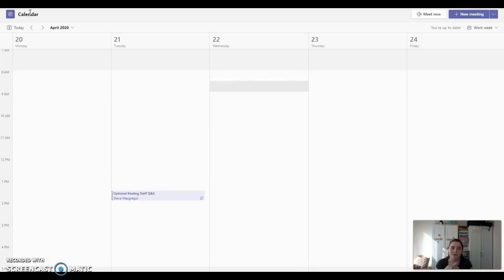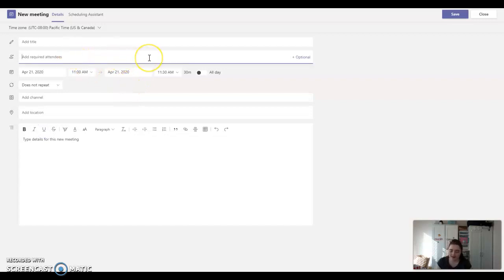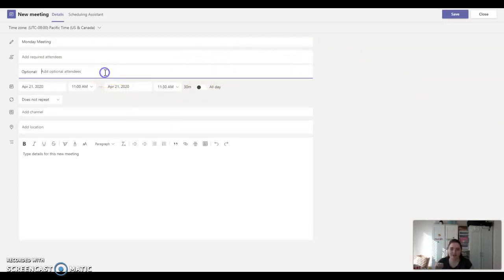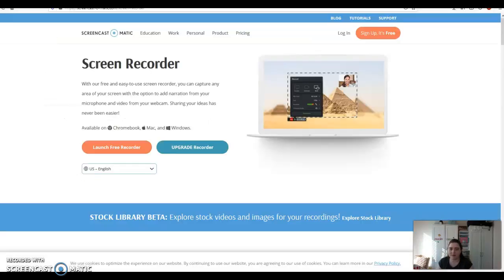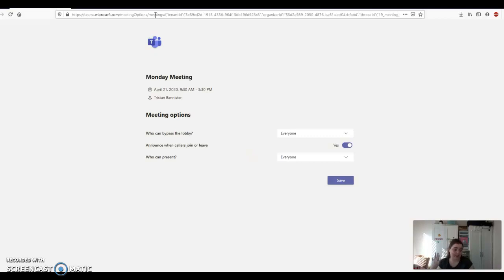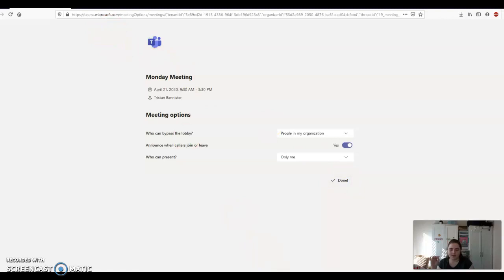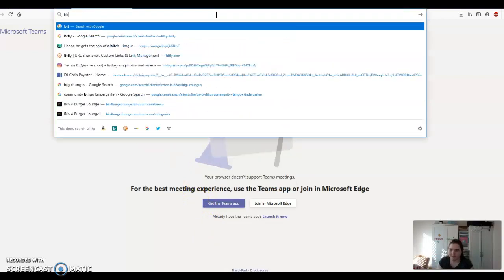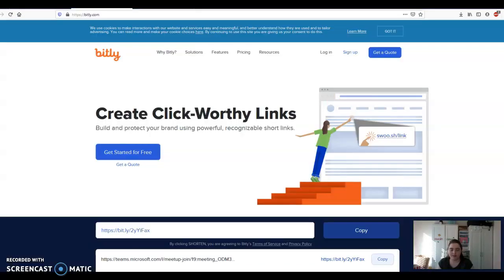How to save your sanity - MSTeams Student Meetings